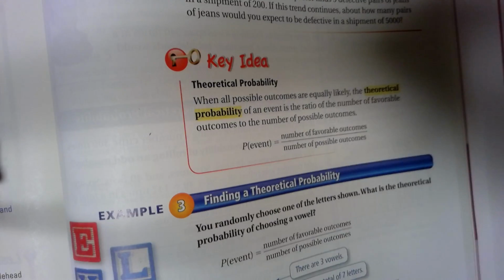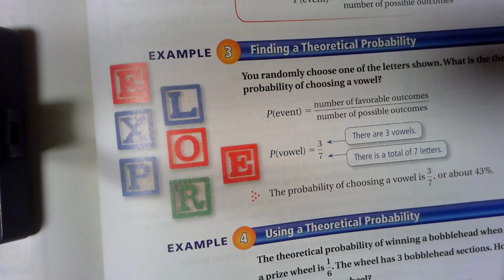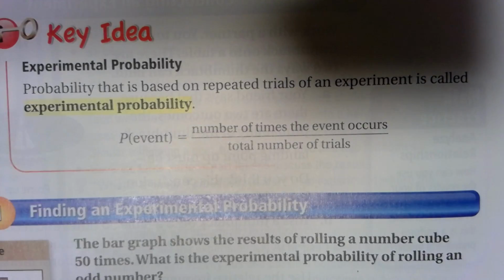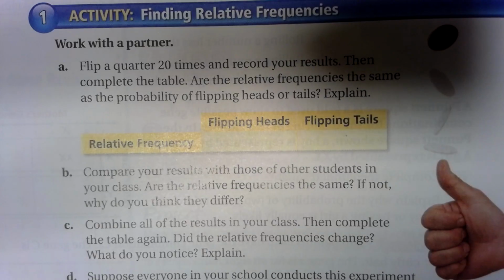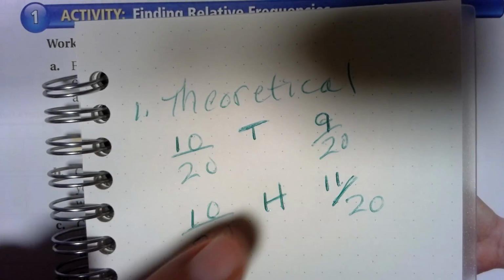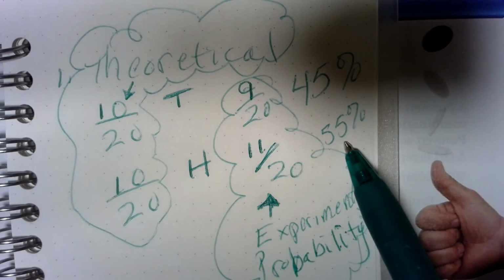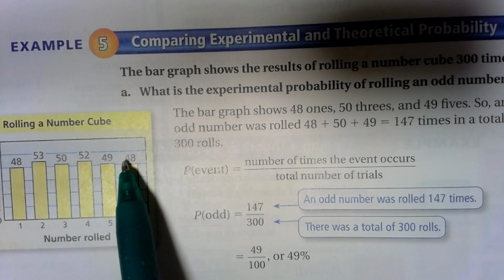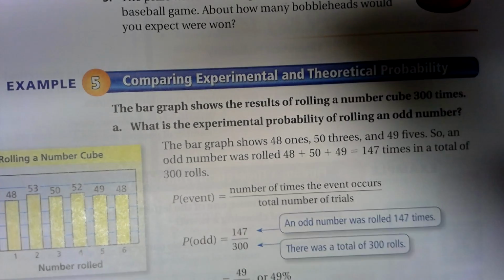10.3 Experimental and Theoretical Probability